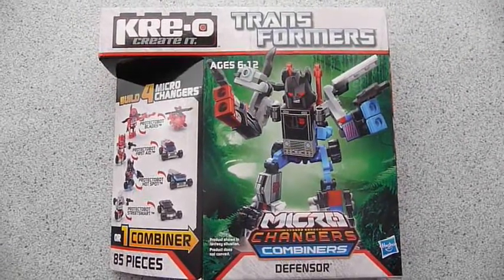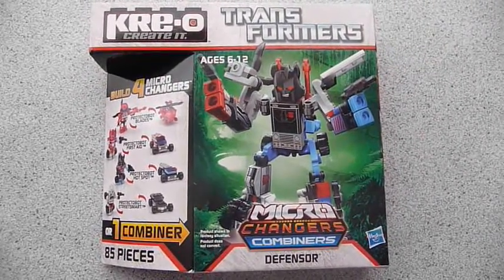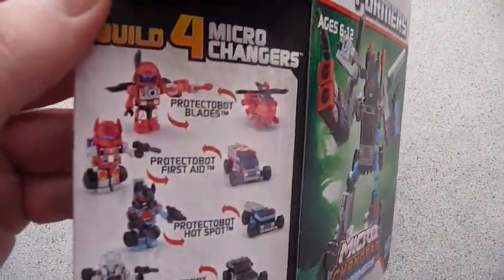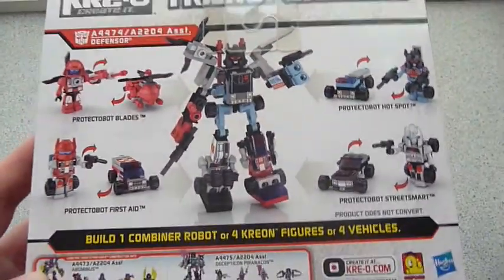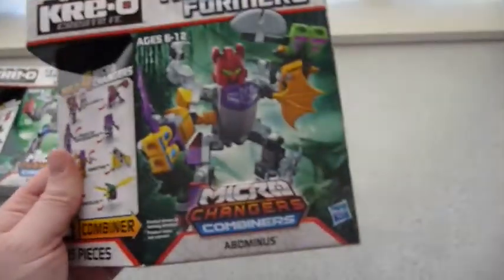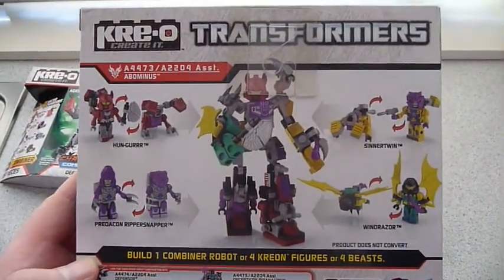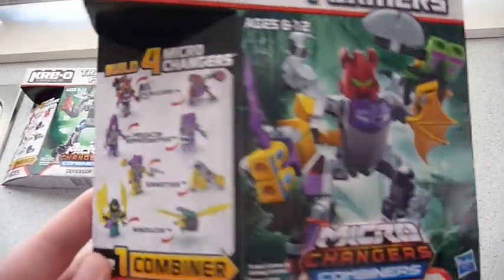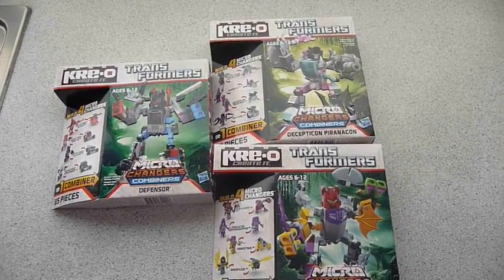Transformers Kreo Combiners 26 August 2013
Wave 2 of the Transformers Kreo Micro Changer Combiners